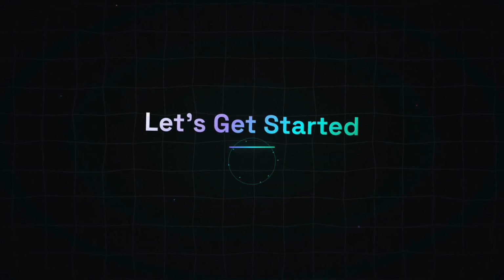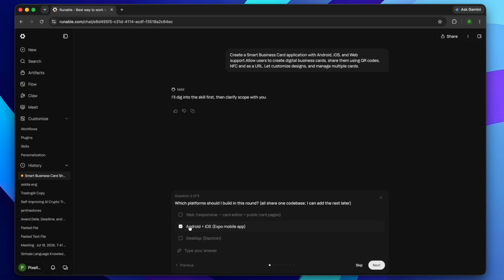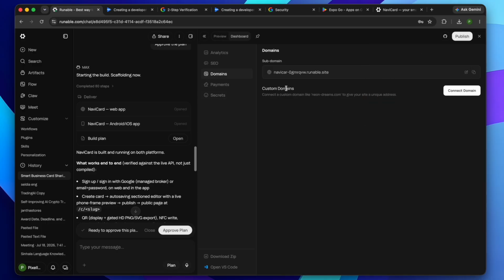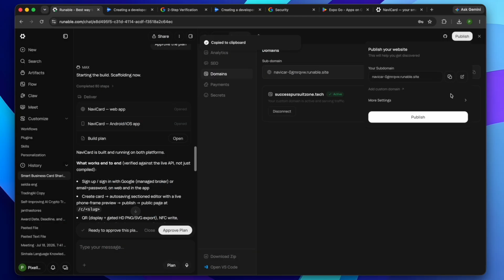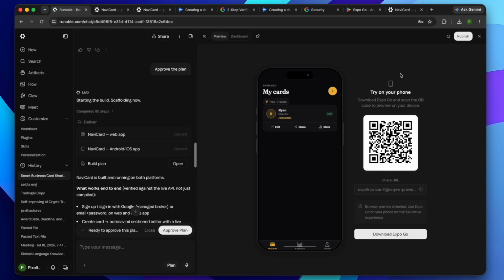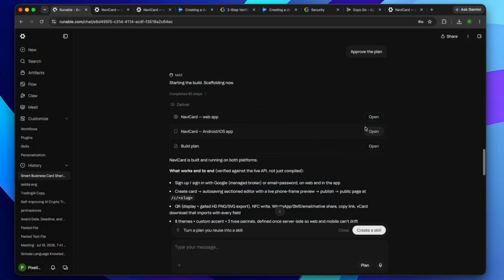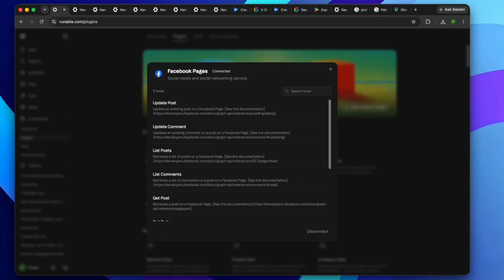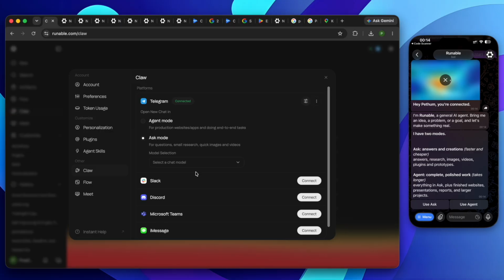Runable Built My Entire SaaS Business With One Prompt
I tested Runable, an all-in-one AI agent, by building a complete Smart Business Card SaaS — from the initial idea to the app, subscriptions, branding, website, marketing, and automation.

In this video, I put Runable to the test to see how much of a real SaaS business an AI agent can actually build for me. I start with a simple SaaS idea and use AI to handle the development, database, workflows, website, marketing content, and automation.

I'll also show you what worked well, where Runable impressed me, and where you may still need to step in and manually polish things.

What I build in this video:

0:00 Intro — Can AI really build a SaaS business?
0:25 The Smart Business Card SaaS idea
0:47 Building the SaaS with Runable AI
1:42 Publishing the website & connecting a custom domain
2:47 Setting up Stripe subscriptions
3:01 Testing and publishing the mobile apps
3:33 Improving the UI and adding SaaS features
4:06 Creating the marketing campaign
4:26 Generating social media posts and videos
4:38 Automating Facebook marketing
4:56 Connecting RunClaw AI Agent
5:08 Connecting RunClaw to Telegram
5:18 Managing the SaaS business from your phone

The SaaS I Built

The product is a Smart Business Card SaaS where users can create digital business cards and share them through QR codes, links, NFC cards, and social media.

I also set up premium features, subscriptions, a custom domain, mobile applications, marketing campaigns, social media automation, and an AI assistant connected to Telegram.

Runable can handle a huge amount of the work, but it's not completely hands-off. The development process took longer than the advertised 10-minute idea-to-business concept, and some parts still require configuration, testing, and manual changes.

So in this video, I'm showing the real process — including what works, what takes additional effort, and how much you can actually build with an AI agent.

About Runable: one AI agent that builds websites, slides, videos, images, carousels, reports, documents and web + mobile apps from a single prompt. No coding needed.